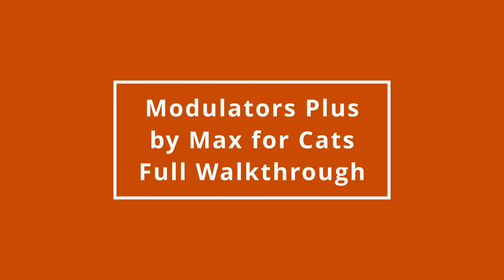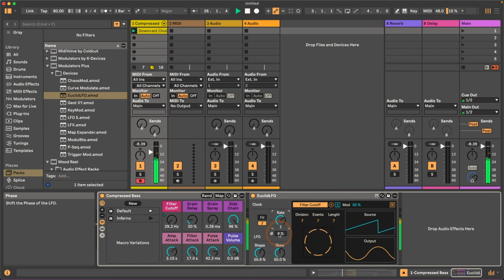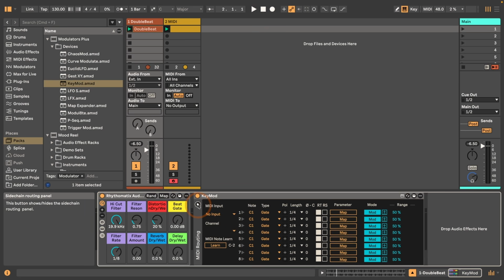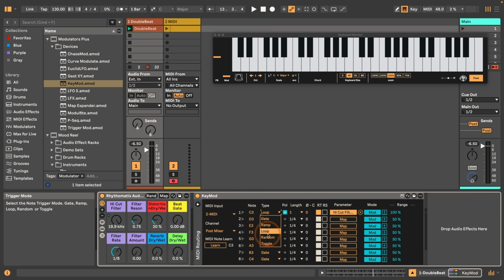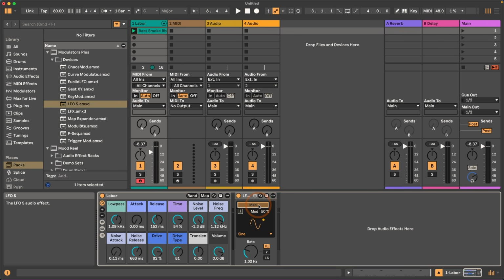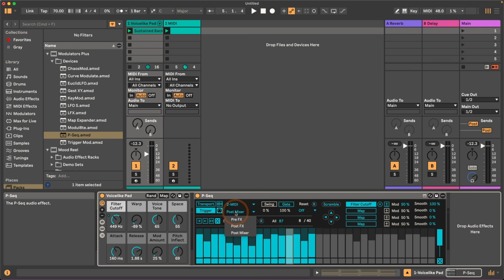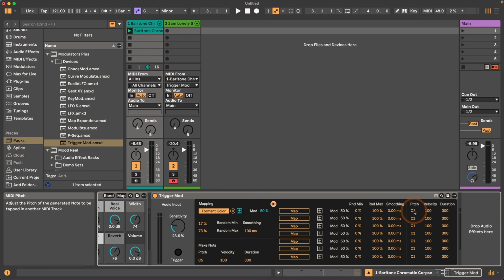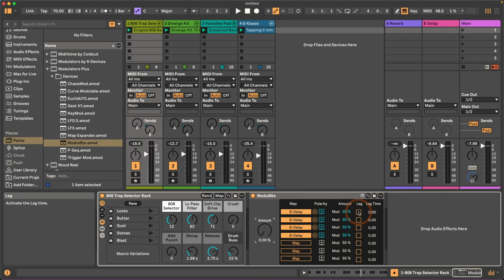Modulators Plus by Max for Cats // Full Walkthrough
Modulators Plus is a creative toolkit for Ableton Live that can turn static parameters into evolving, expressive movements. It contains eight modulators and three mapping devices. The pack brings together a wide range of modulation approaches, from pseudo-chaotic equations and Euclidean rhythms to gesture recording, MIDI and audio triggers, and much more.

You can extend the modulation devices further using multi-lane mappers and a dedicated Map Expander. The result is a flexible and user-friendly pack that encourages exploration while remaining practical for sound design, composition and live performance.

❥ Madeleine

// CHAPTERS
00:00:00 Installation
00:00:40 Chaos Mod
00:03:47 EuclidLFO
00:08:50 Gest XY
00:12:27 KeyMod
00:21:00 LFX
00:25:45 LFO S
00:27:57 P-SEQ
00:35:08 Trigger Mod
00:40:54 Curve Modulate
00:43:21 Map Expander
00:45:42 Modul8te